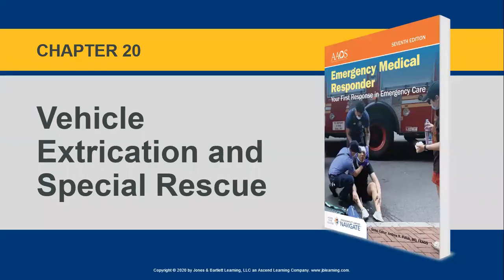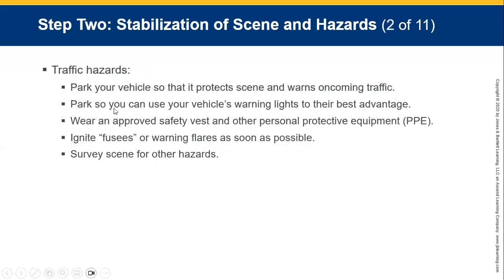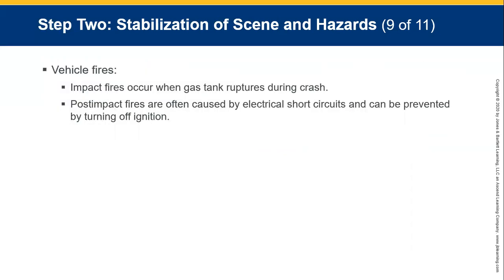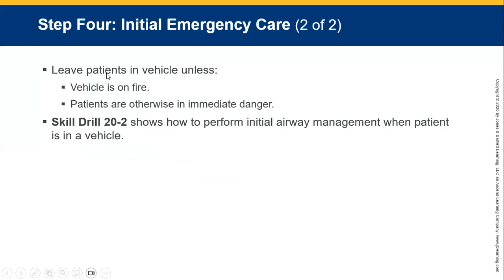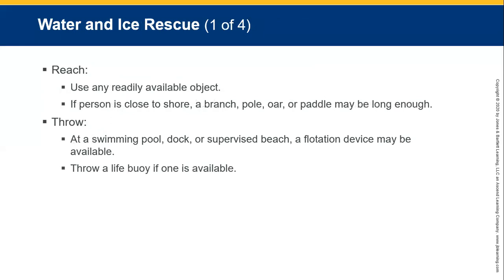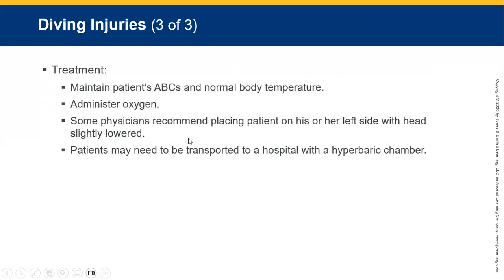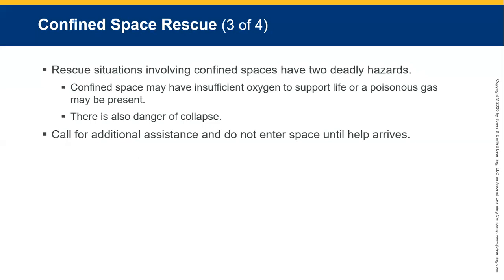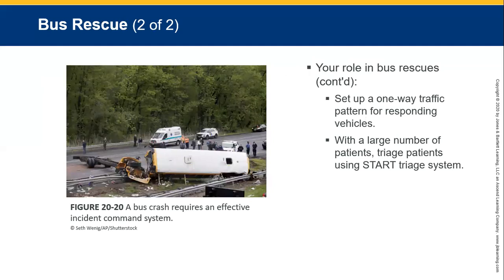Chapter 20 EMR